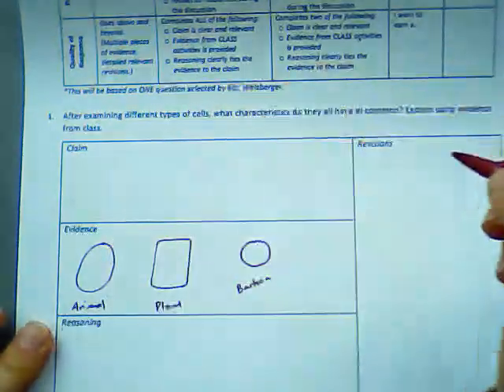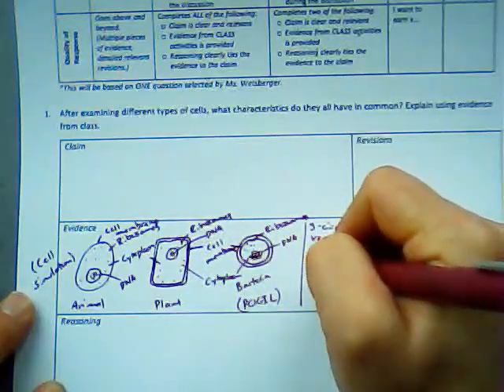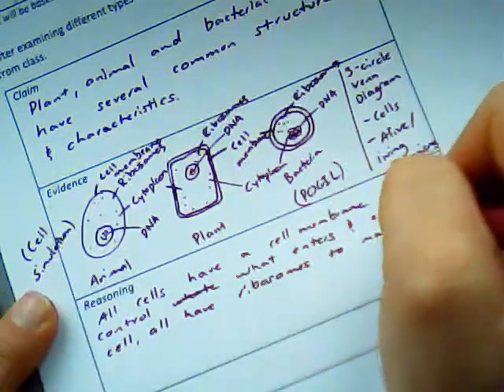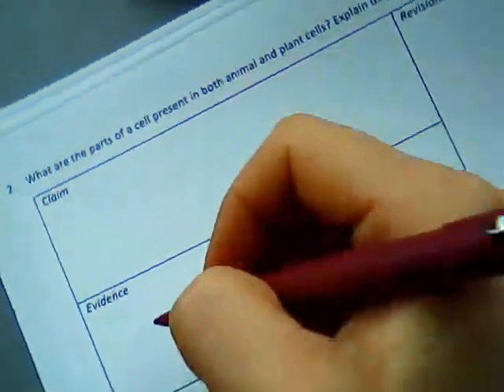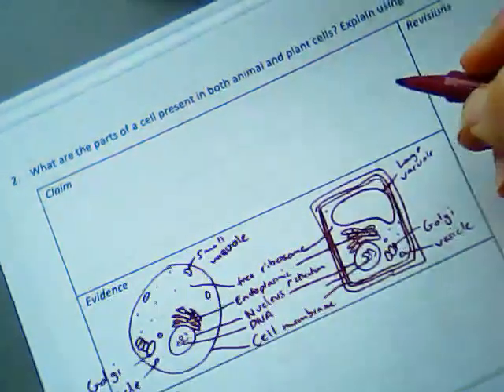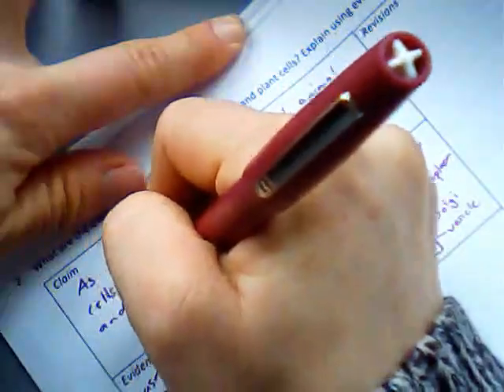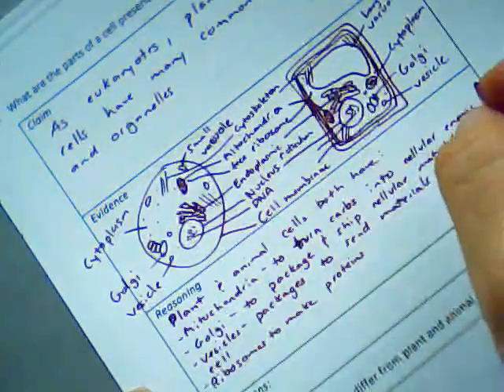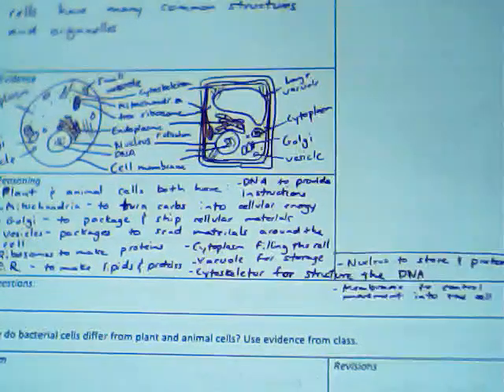SDQ Help: Types of Cells